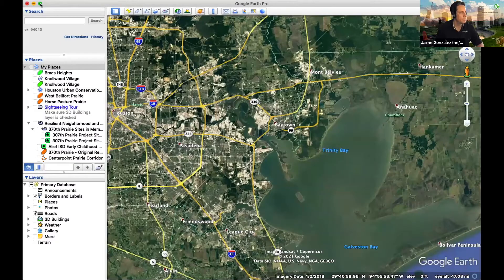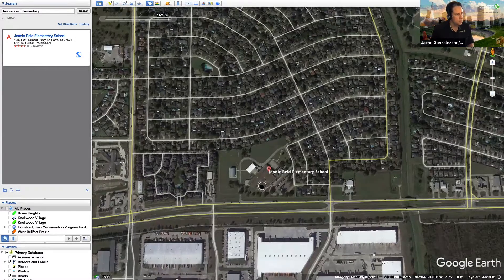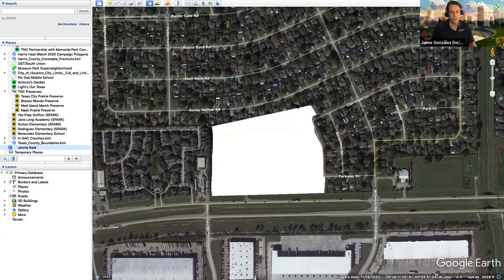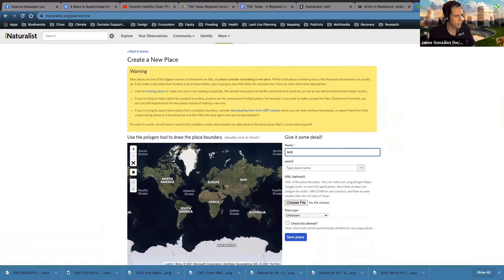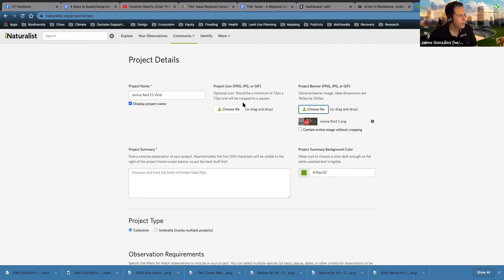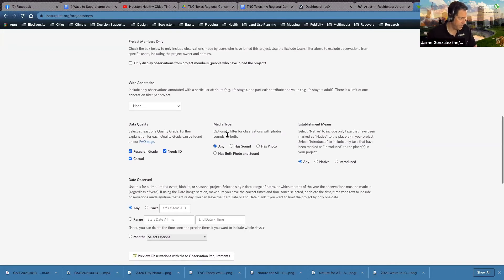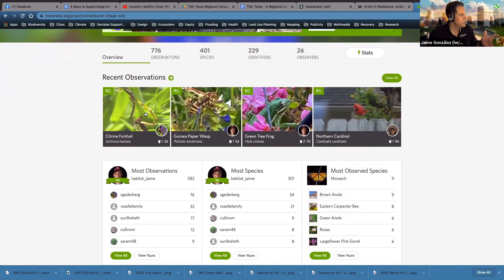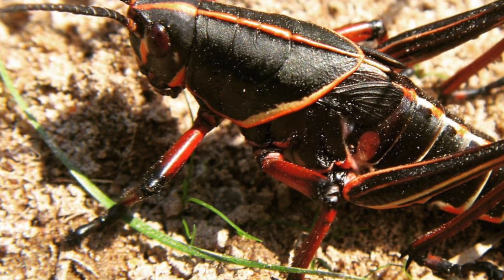Create an iNaturalist Project for Your School & Participate in the City Nature Challenge!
Learn how to create an iNaturalist project to catalogue the biodiversity (plants, animals, fungi, etc.) of your school campus or a local park. Also, learn a bit about the City Nature Challenge.